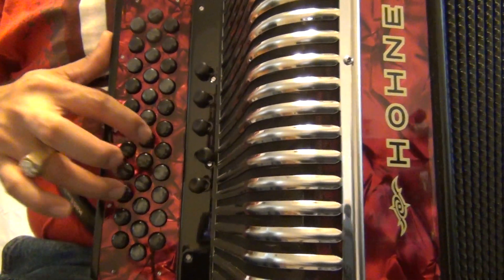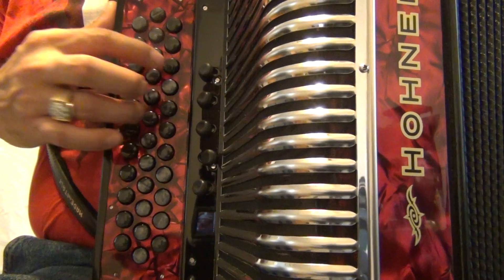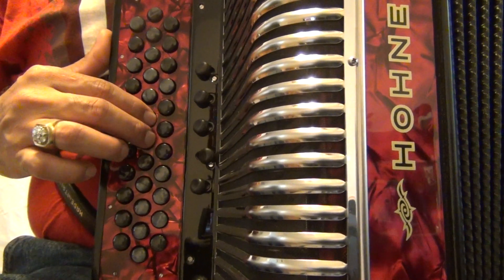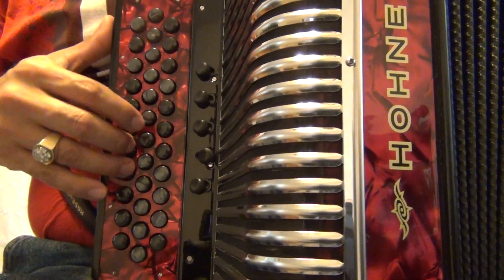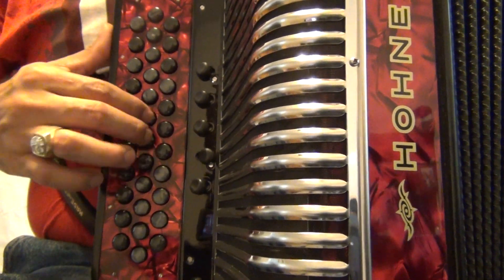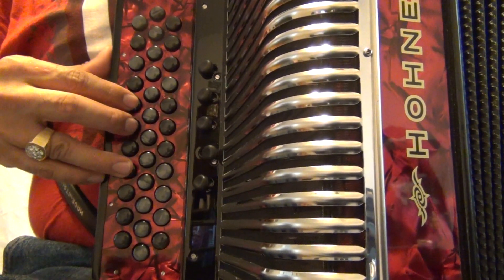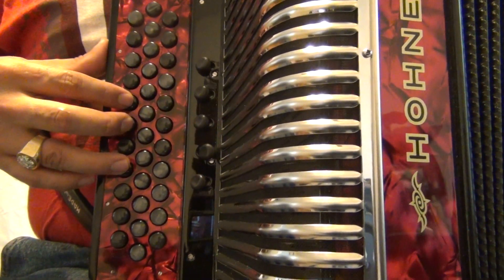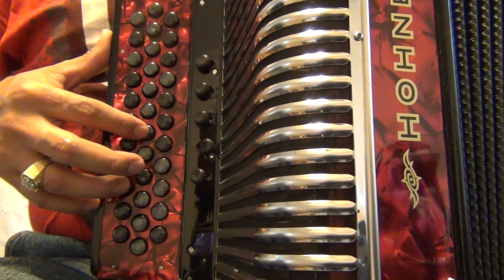Mazz - Polkitas Del Tigre 3rd Polka - Accordion Instructional - Ciro Garcia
Here is the 3rd Polka from Polkitas Del Tigre. It is in the Key of G and starts in segunda. I played all of it in the out position except for the last chord.

Keep Practicing and Keep Getting Better.